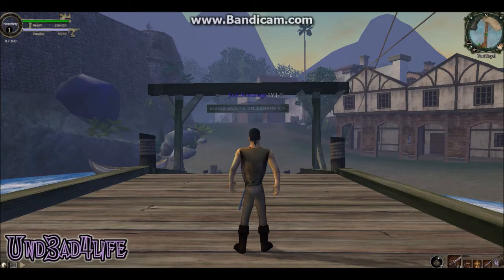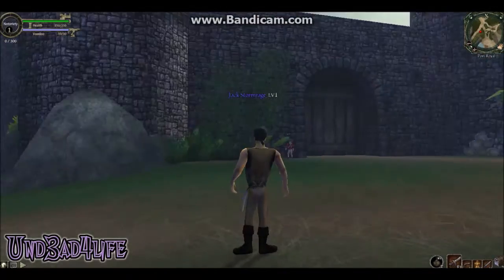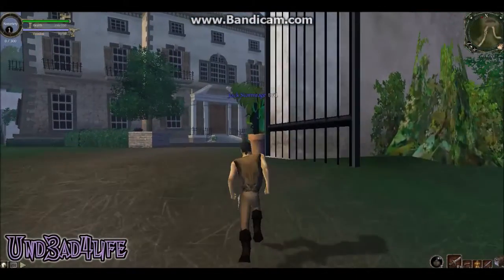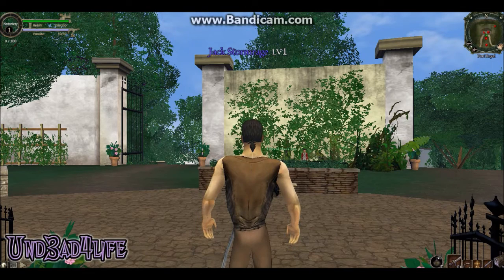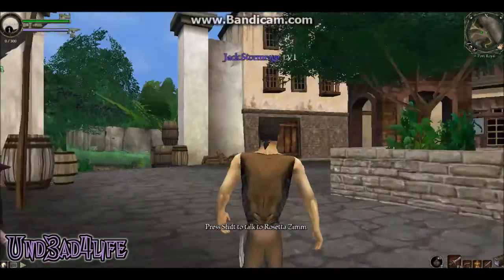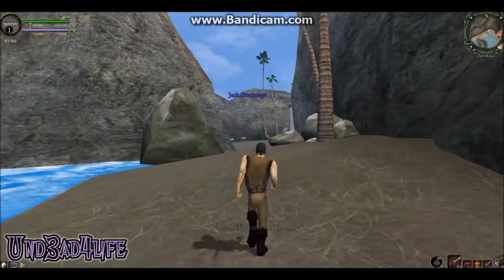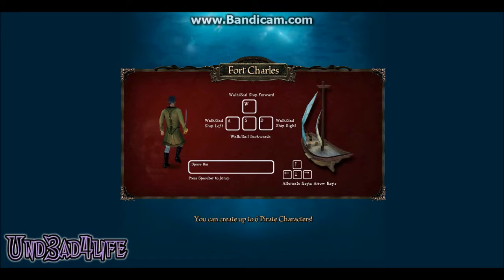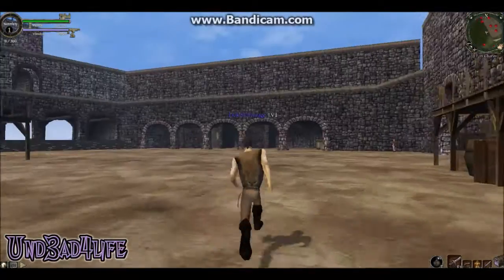Pirates Online Retribution Port Royal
This is a video of Pirates Online Retribution port royal shows off the enemies and all of the weapons with some information on the game release. Have a good one.